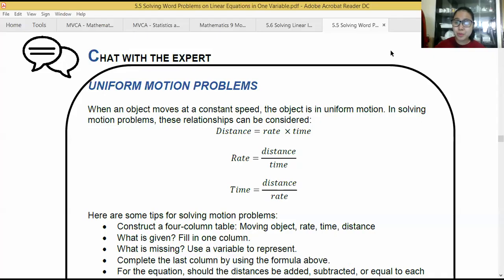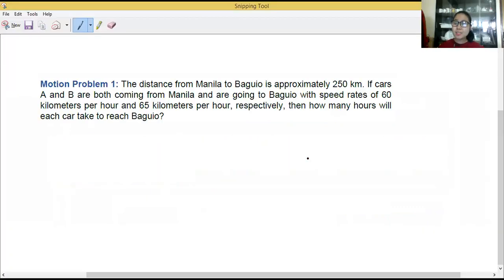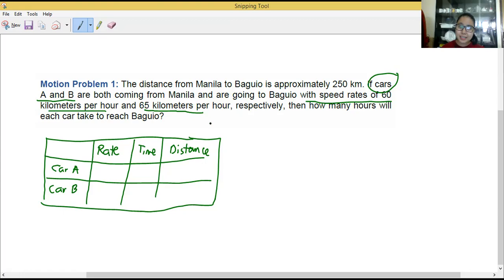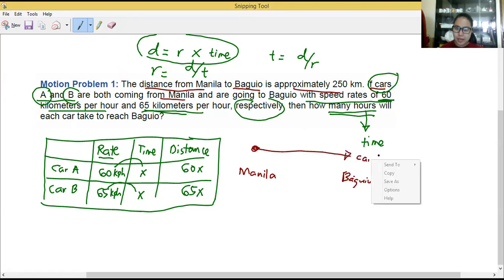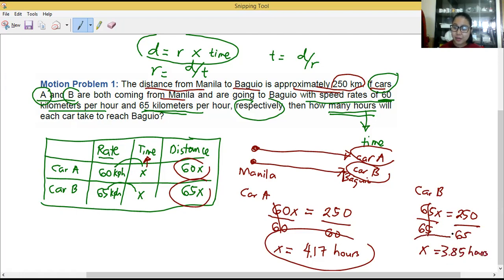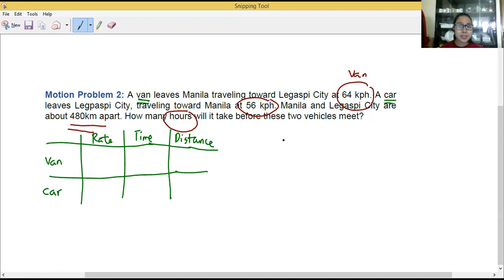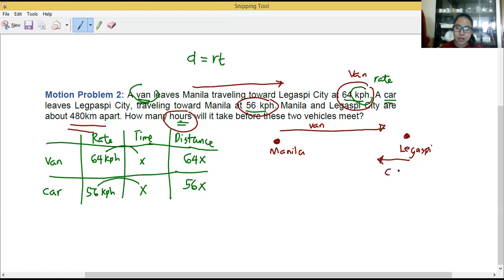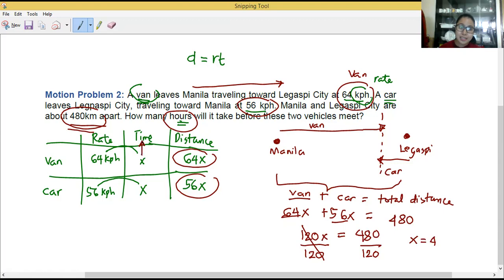Chapter 5 - Lesson 5. Solving Word Problems on Linear Equations in One Variable (Motion Problems)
At the end of this lesson, you will be able to:
• Solve motion problems involving equations in one variable